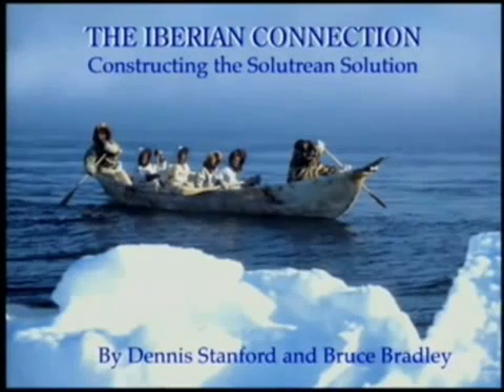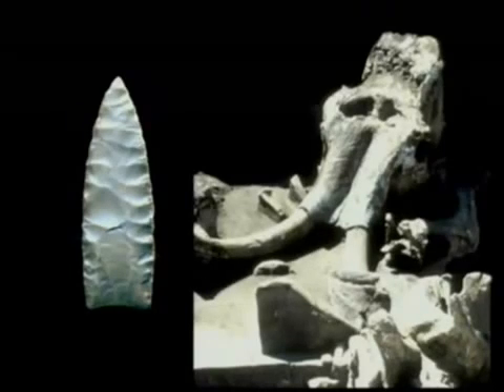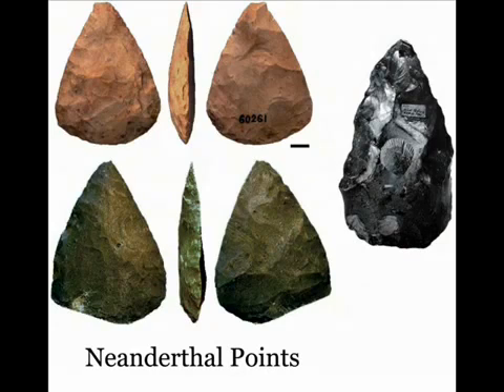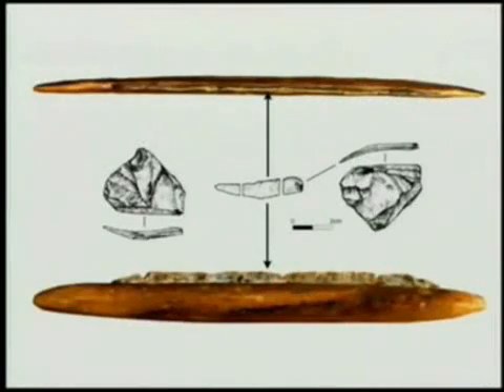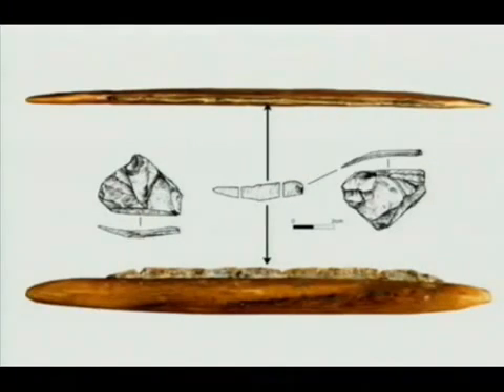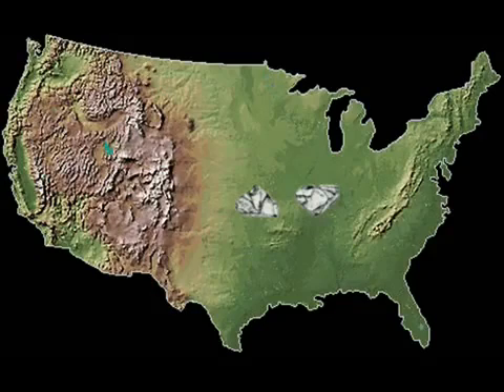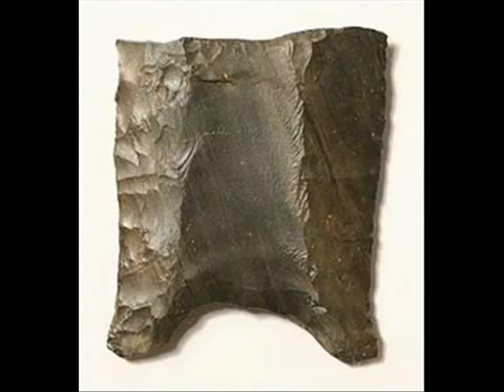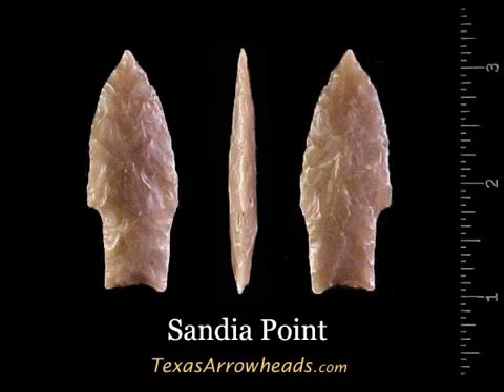The Solutrean Hypothesis, what the evidence really says Part 1 of 5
Video series originally uploaded by Salsassin

[Update study]

"Refuting the technological cornerstone of the Ice-Age Atlantic crossing hypothesis" Eren et al 2013
Journal of Archaeological Science, Volume 40, Issue 7, July 2013, Pages 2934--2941:

"The 'North Atlantic Ice-Edge Corridor' hypothesis proposes that sometime during the Last Glacial Maximum, roughly 26,500--19,000 years ago, human populations from southern France and the Iberian Peninsula made their way across the North Atlantic and colonized North America. A key element of that hypothesis is the apparent similarity between stone-tool-production techniques of Solutrean peoples of Western Europe and Clovis and purportedly pre-Clovis peoples of eastern North America, most especially the supposed intentional use of "controlled overshot flaking," a technique for thinning a bifacial stone tool during manufacture. Overshot flakes, struck from prepared edges of the tool, travel across the face and remove part of the opposite margin. Experimental and archaeological data demonstrate, however, that the most parsimonious explanation for the production of overshot flakes is that they are accidental products created incidentally and inconsistently as knappers attempt to thin bifaces. Thus, instead of representing historical divergence, overshot flakes in Clovis and Solutrean assemblages mark convergence in the use of the same simple solution for thinning bifaces that produced analogous detritus."

"On Thin Ice: Problems with Stanford and Bradley's Solutrean-Clovis Hypothesis." Antiquity. O'Brien, M., M. Boulanger, M. Collard, B. Buchanan, L. Tarle, M.I. Eren et al 2014

David Meltzer Radio Interview: Across Atlantic Ice - A Theory On Thin Ice

Dr. David Meltzer from the Department of Anthropology at Southern Methodist University in Dallas

A few books to get familiar with archaeology,anthropology,genetics,and human evolution.

Introduction to Physical Anthropology 11th ed (2007)
Flesh and Bone: An Introduction to Forensic Anthropology
The Human Bone Manual
Bones of the Maya: Studies of Ancient Skeletons
The Anthropology of Modern Human Teeth: Dental Morphology and its Variation in Recent Human Populations
Archaeology: Theories, Methods and Practice (FifthEdition)
The Human Past: World Prehistory and the Development of Human Societies (Second Edition)
Frauds, Myths, and Mysteries: Science and Pseudoscience in Archaeology
Invented Knowledge: False History, Fake Science and Pseudo-religions
Archaeological Fantasies: How Pseudoarchaeology Misrepresents the Past and Misleads the Public
Skull Wars Kennewick Man, Archaeology, And The Battle For Native American Identity
First Peoples in a New World: Colonizing Ice Age America